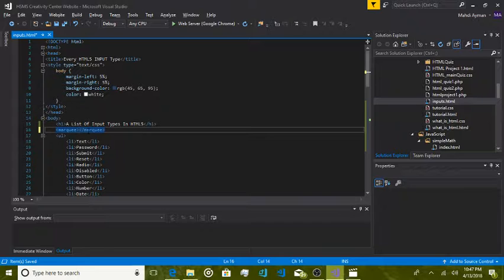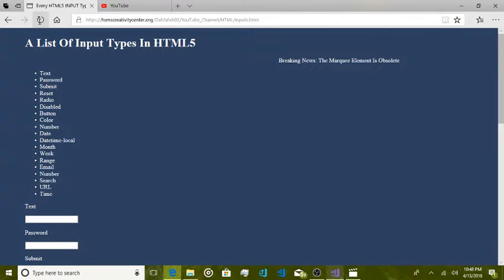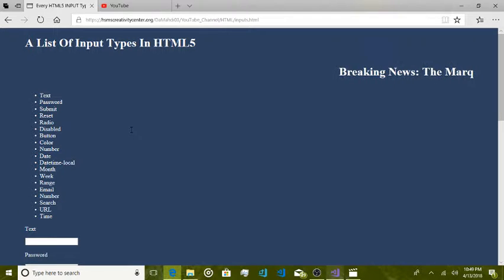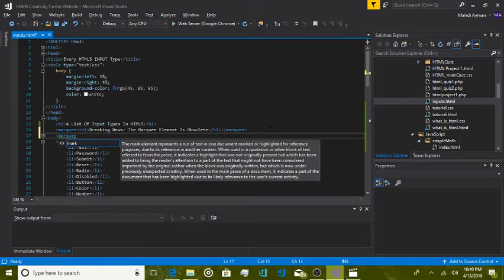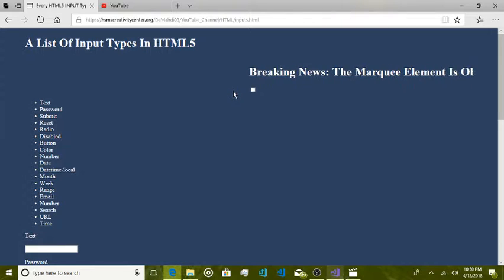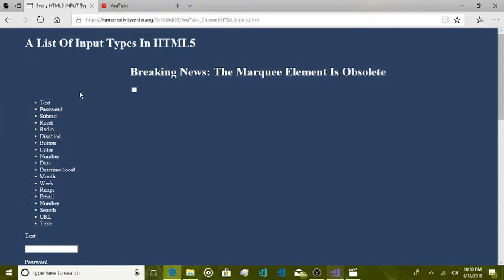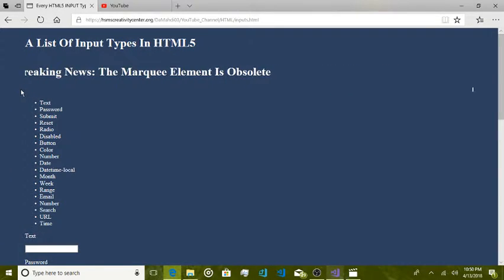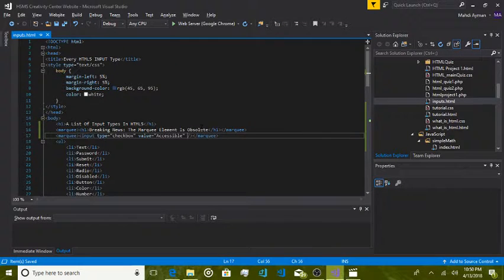HTML Marquee Element!!!!!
This video brings up about a deprecated but still useful tag. Caution while using it as it may not work in some browsers!